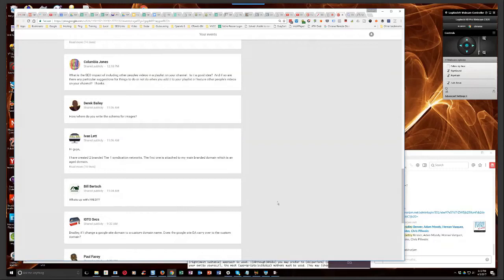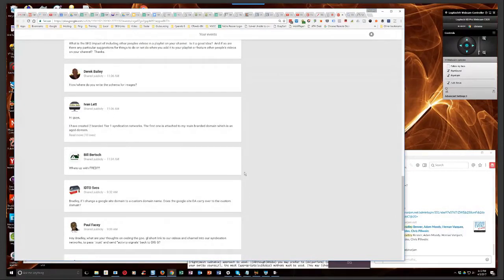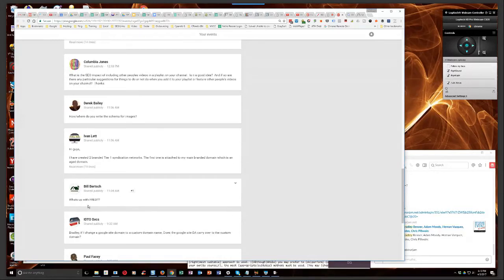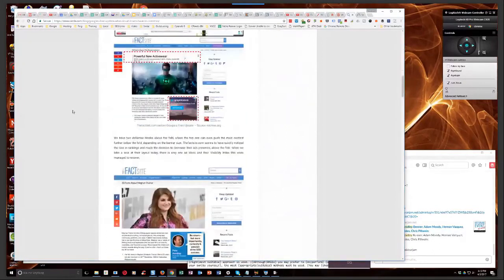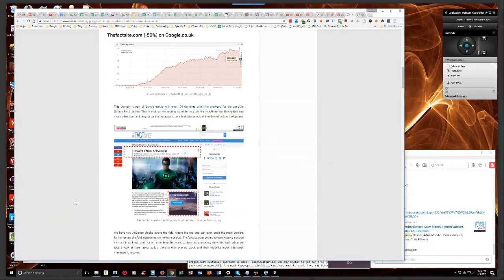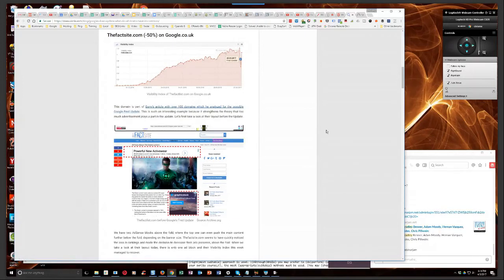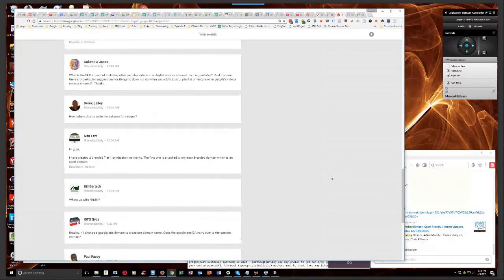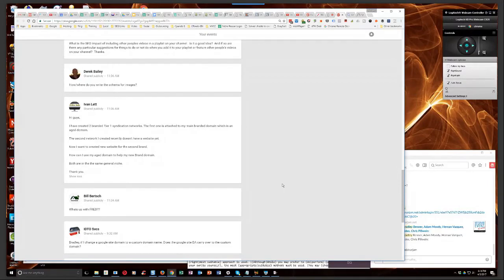What Is Google Update FRED About?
In the 126th episode of Semantic Mastery's weekly Hump Day Hangouts one participant asked about the recent Google update ‘FRED’.

The exact question was:

Whats up with FRED?